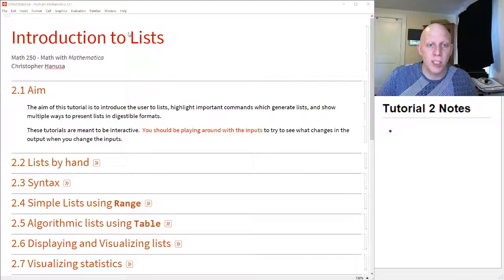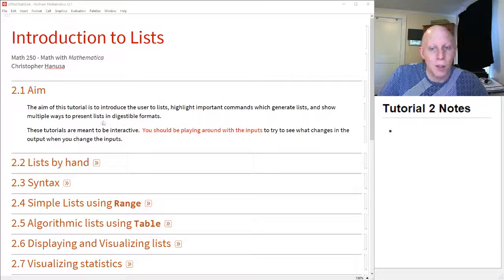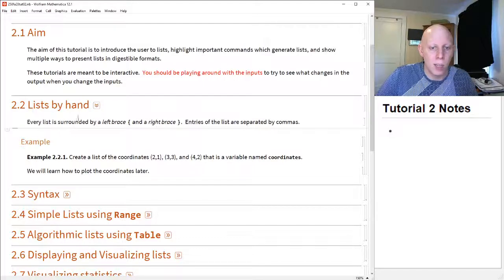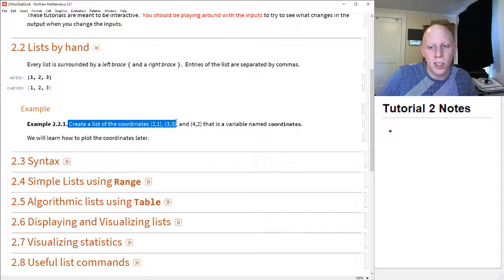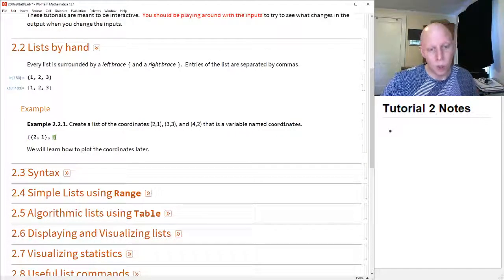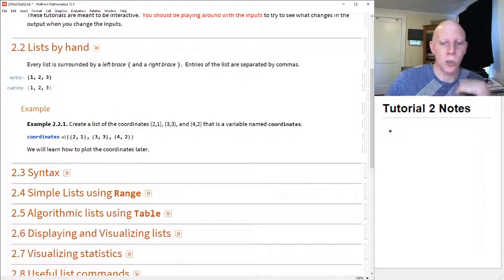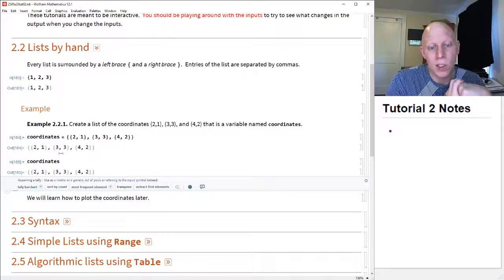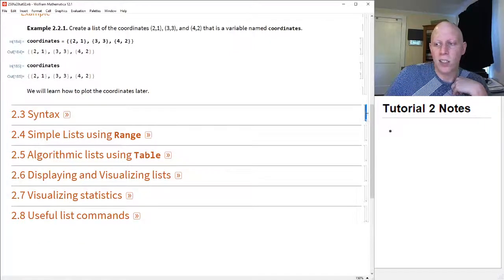Mathematica Tutorial 2 - Introduction to Lists. Part 1: Manual Entry and Range